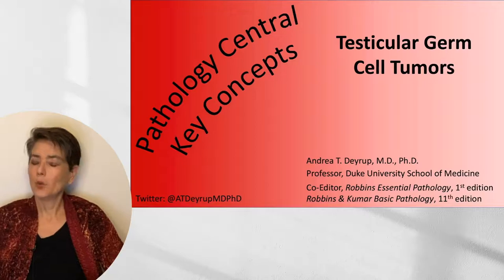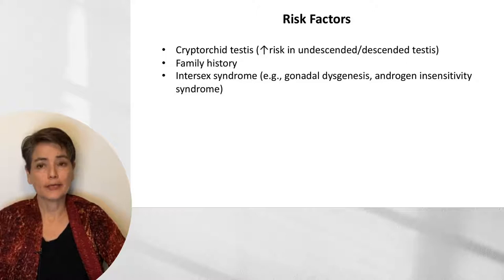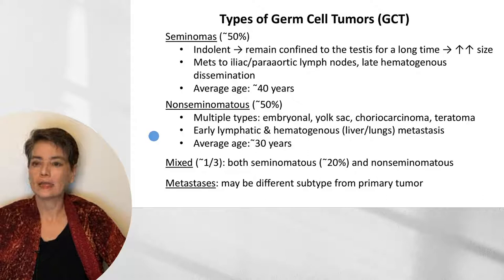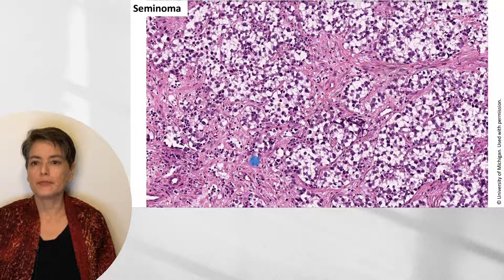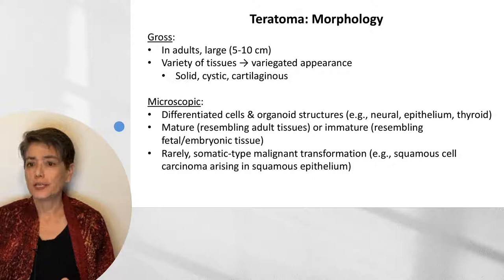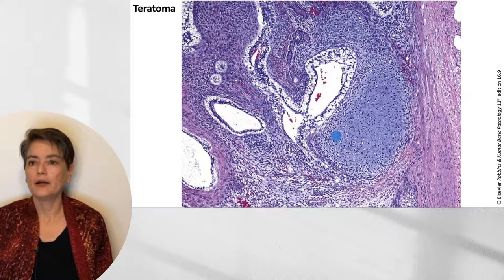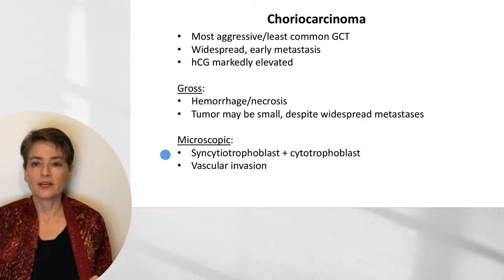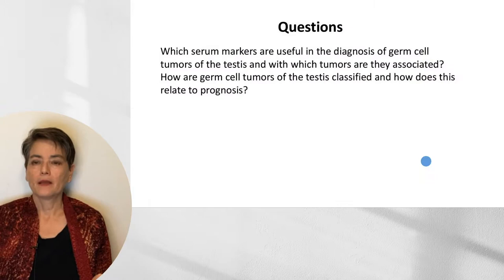Medical School Pathology: Pathophysiology of Germ Cell Tumors of the Testis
This video for medical students focuses on the germ cell tumors of the testis, which represent  ˜95% of testicular neoplasms: seminoma, embryonal carcinoma, yolk sac tumor, teratoma and choriocarcinoma. Particular attention is paid to the morphologic features of each, as well as the clinical features of the group as a whole.